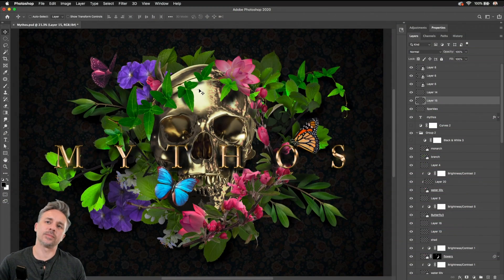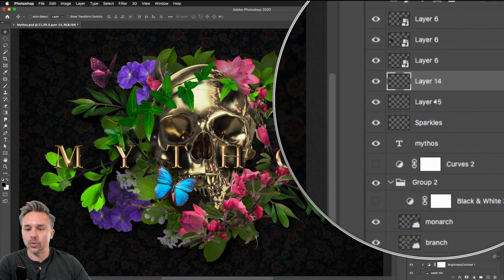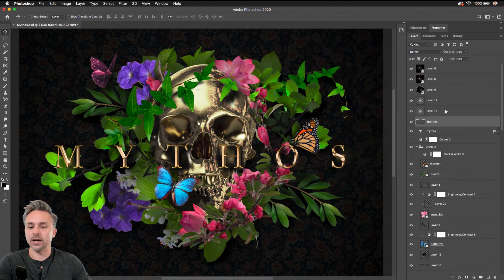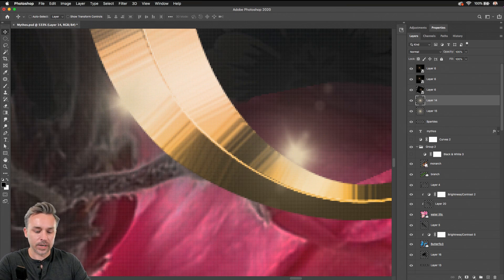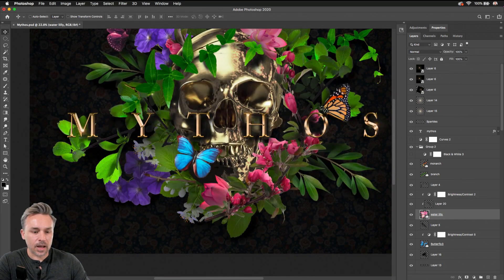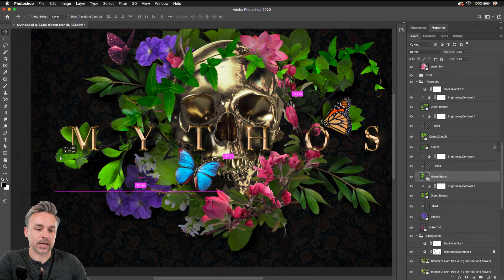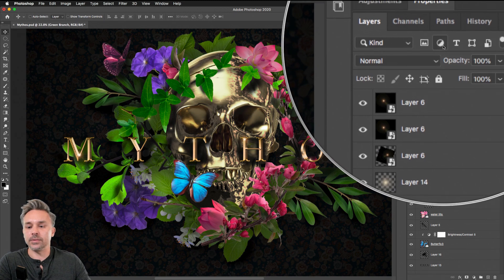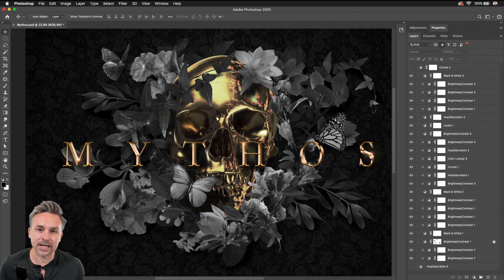How to Manage Layers in Photoshop – PHOMO | Adobe Photoshop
In the newest episode of PHOMO, Paul Trani shows us the best ways to navigate the Layers panel in Photoshop. Watch this video for helpful tips and tricks to end those feelings of PHOMO when it comes to design.